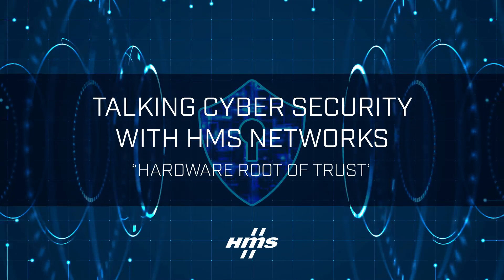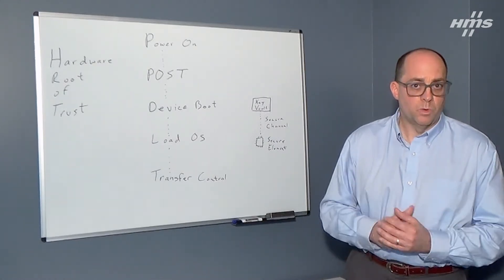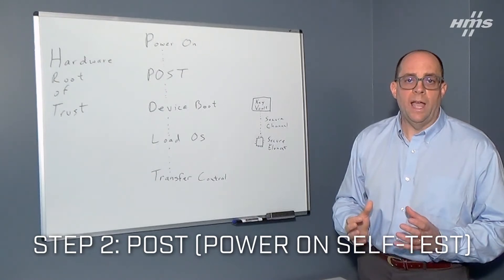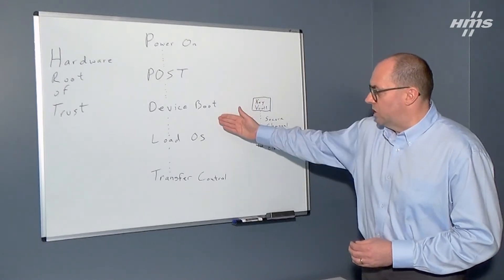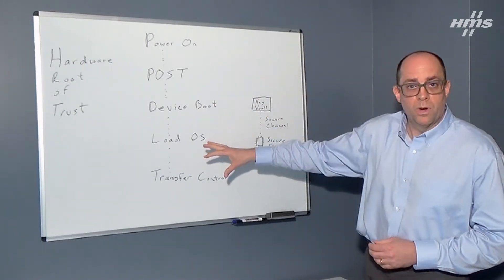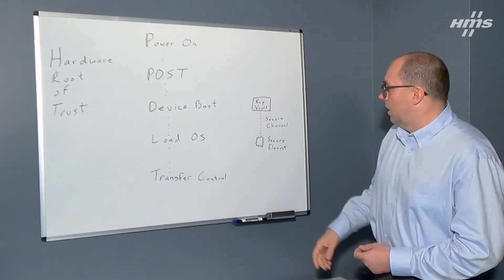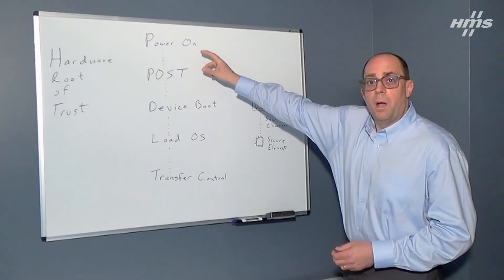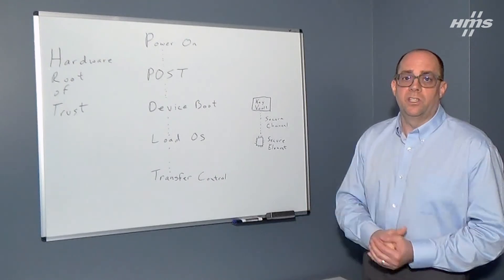HMS TechTalks: Hardware Root of Trust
Terms that are commonly mentioned when discussing the security of internet-connected devices include hardware root of trust, secure element and secure boot.  But what do those terms mean from a user’s point of view?

For more information on how to improve your hardware's' security